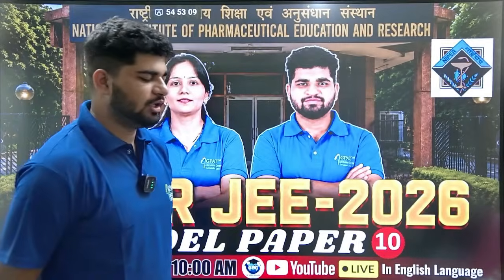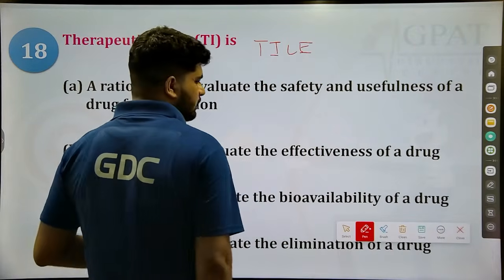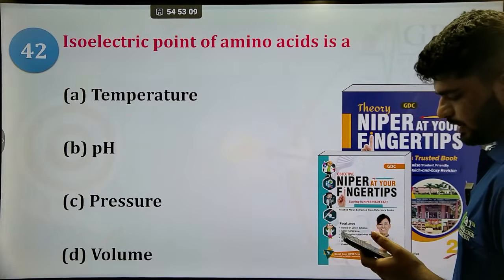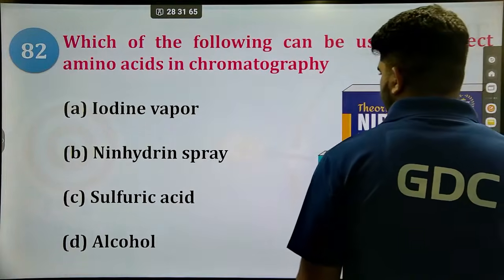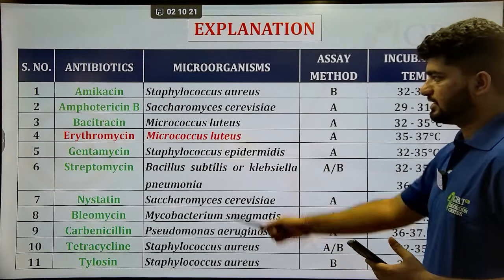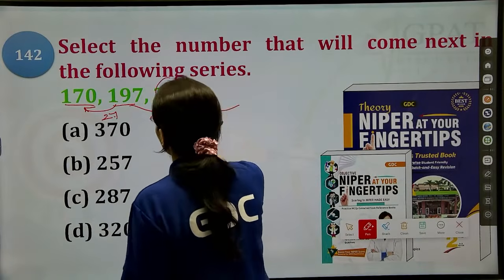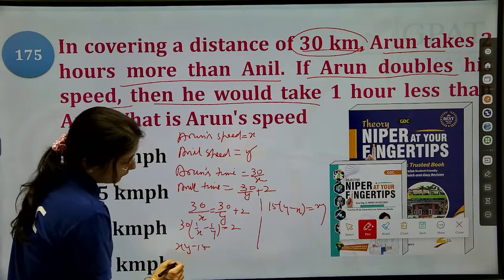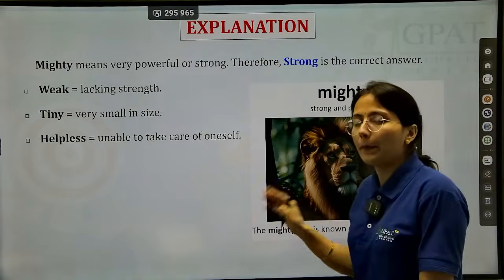NIPER JEE 2026 Model Paper-10 | Most Expected Questions & Live Exam Practice 🚀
🚀 Get Ready for NIPER JEE 2026 Model Paper  LIVE Session! 📚🔥
Practice the most expected exam-level questions and analyze your preparation with a real exam experience.

🎯 Improve your speed, accuracy & time management
📖 Important concepts, tricky MCQs & smart solving strategies
💡 Perfect for aspirants aiming for top ranks in NIPER JEE 2026

⏰ Join the LIVE session and challenge yourself with Model Paper

TOP 5 RECOMMENDED COURSES FOR NIPER 2026-

1️⃣ NIPER at Your Fingertips –
Theory